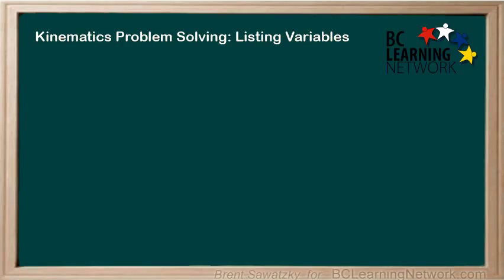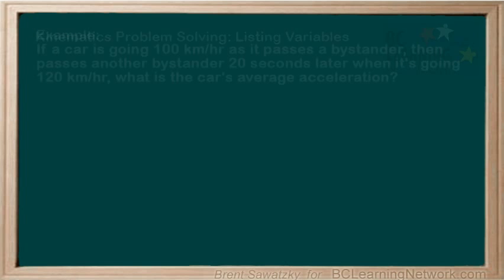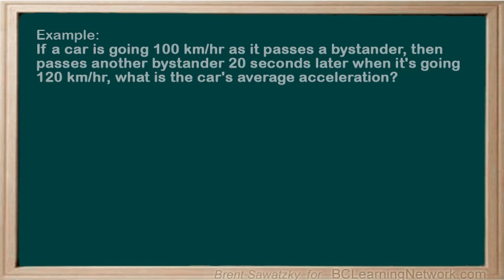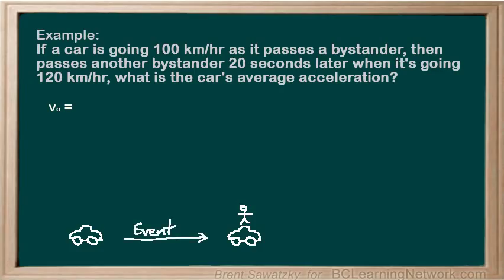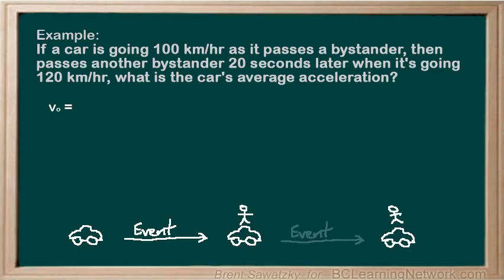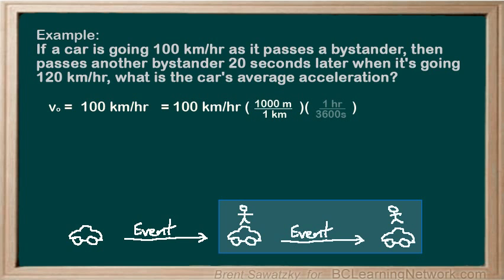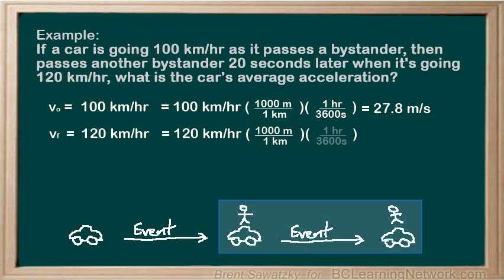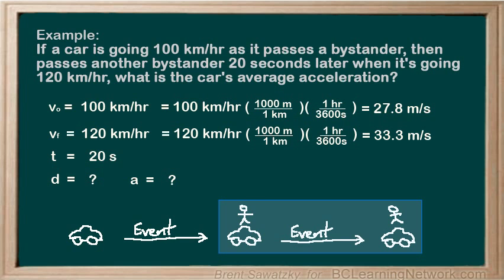BCLN - Physics 11 - Problem Solving - Listing Variables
Introducing problem solving in kinematics, a good strategy is to list what you know and what you don't know.

0:00physicists and engineers are problem solvers
0:03they look for patterns in the world and related to the knowledge
0:08they have such patents to solve problems now you may have run into word problems
0:14in previous
0:15math and science courses and whether you found these word problems
0:19difficult for easy you will be a master problem-solver
0:24by the time you finish this course all future courses are jobs requiring
0:30problem-solving skills will be much easier for you
0:33so let's begin by discussing some
0:37problem-solving strategies now the best way to get started on a problem
0:42is generally to organize what you know and what you'd don't know
0:46he sensually we're translating too wordy problem we see
0:51into something that's easier for us to work with
0:54for example if a car is going
0:59100 climate is crawler as it passes a bystander
1:03then passes another bystander 20 seconds later
1:06and it's going a hundred and twenty climate as per hour when's the cars
1:11average acceleration first step
1:15let's lay out what we know get organized
1:19the not also called VI in some cases
1:23represents the original or initial velocity
1:27it's the velocity at the start a very that
1:30so let's clarify our
1:33event when we say even we're talking about a period a time
1:38over which a change has taken place we could consider
1:43any that to be from when the car started originally
1:47to when it passed the first bystander and this would certainly be a legitimate
1:51event
1:52we could also consider any that to be going from the passing at the first
1:57bystander
1:58to with the car passed the second bystander this is also
2:02a legitimate debate considering that we don't know
2:06anything about when or where the car originally started
2:10and we have lots of information about when it passed each bystander
2:14let's consider our event to be
2:18the second option that is from when it passed the first bystander
2:22to when it passed the second therefore
2:26RV not would be a hundred kilometers per hour
2:30the velocity at the start to the event while we're listing your variables we
2:35might as well put them in our standard units
2:38so %uh quick conversion here and we'll list RV not
2:43as 27-point 8 meters per second
2:47and on to the next variable how bout
2:50the at our final velocity century then
2:53ends with the passing at the second bystander the F
2:57must be 120 climbers power
3:00and again will do a quick conversion
3:04to the standard units getting 30 3.3 meters per second
3:08are final velocity what else do we know
3:12we see that the time a very vent is twenty seconds
3:17that is the time from when it passed by the first bystander
3:21to when it passed the second other variables that might be of interest here
3:27would be
3:28d for displacement how far the car traveled during this event
3:33now we don't know the displacement at this point so we'll just put a question
3:37mark here
3:38also we should list the acceleration eighty
3:41which we also don't know by referring to your question we
3:47in fact she that acceleration eighty
3:50is what we're looking for at this point we've done a solid job
3:56up starting our solution that is we got organized
4:00and laid out what we know and what we don't know
4:04it's a useful summary and will allow us to more
4:07easily move ahead in solving this problem
4:12I'll expect you to include this step in each of your problems in this course
4:17as it is a solid strategy helping you
4:20become a great problem solver